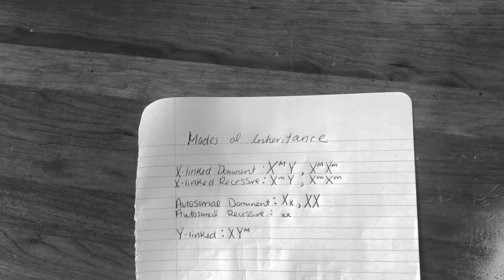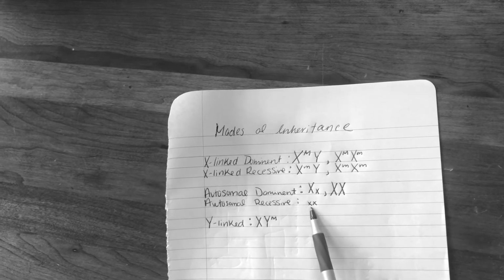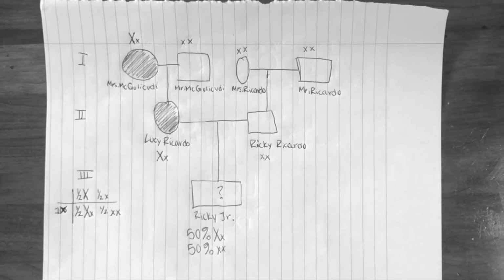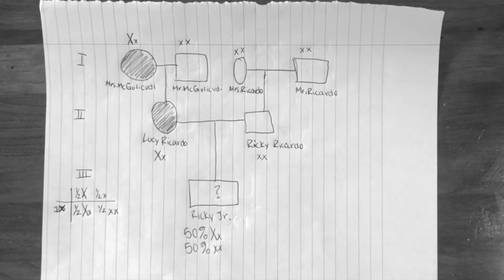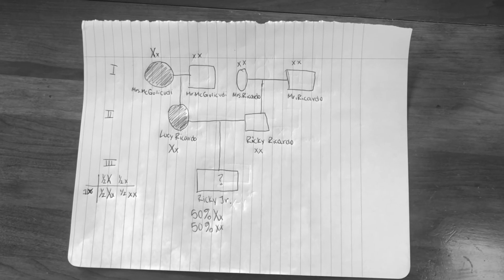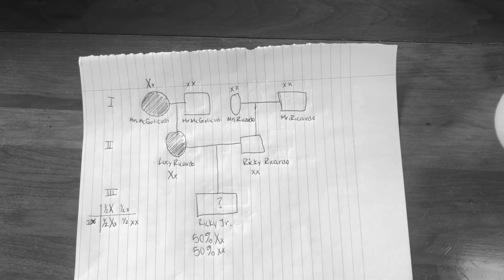I Love Pedigree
All video information was learned in GN 311
by Teresa Risoli